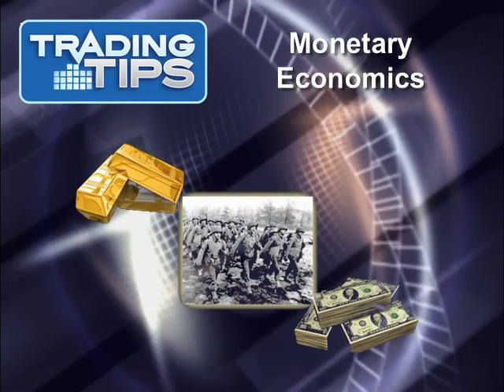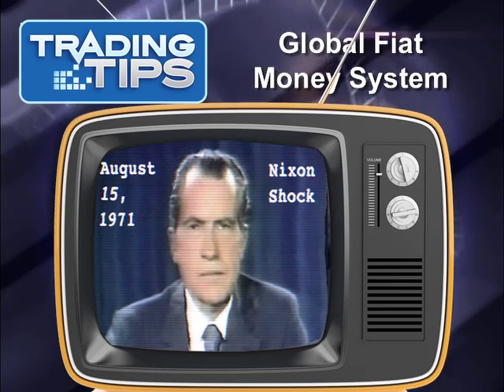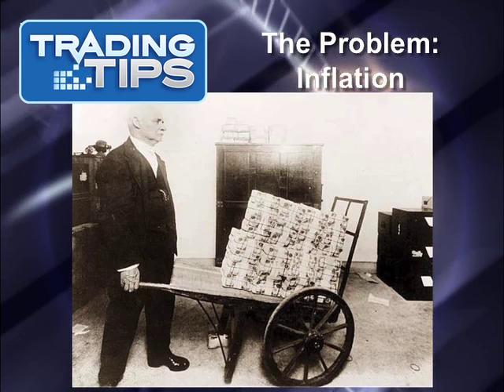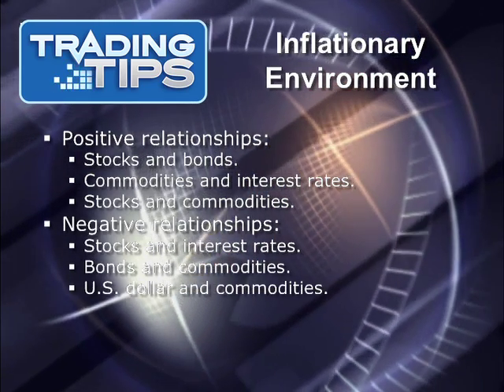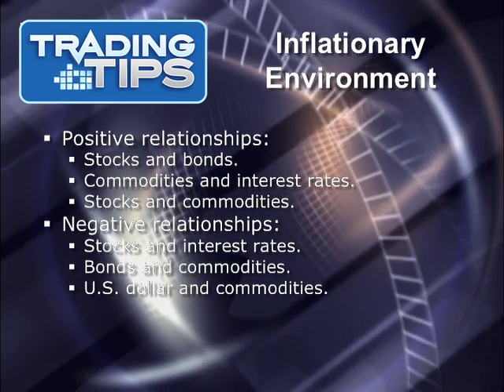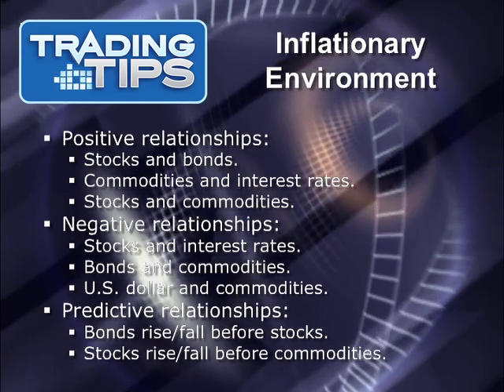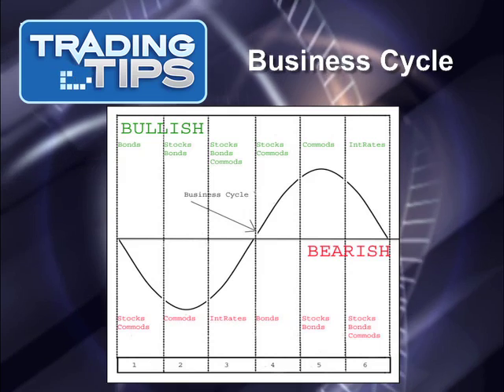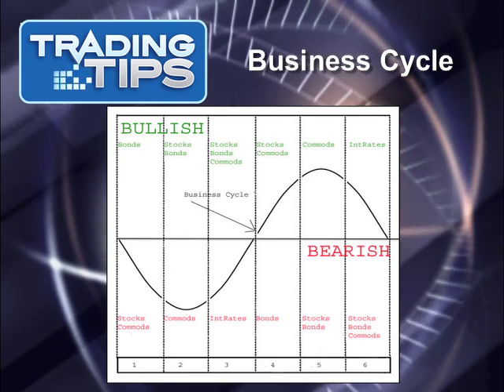Intermarket Analysis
During the late-90's Internet boom, many stock traders
became known as "Fed watchers." That's because they took
their investment cues from the tortured jargon of "Maestro"
Alan Greenspan -- the Chairman of the Federal Reserve who
spoke in an arcane manner that had to be decoded. It was
thought that Greenspan controlled the economy, but that his
control was benevolent... And then the dot-com bubble burst.

Regardless, watching the Fed -- which controls interest
rates in the U.S. and thus the value of the dollar -- is
obviously smart, especially for forex traders. But the
actions of the Fed and other central banks have implications
for the prices of all things -- especially investments. This
is where Intermarket Analysis comes in -- the study of how
different groups of assets, such as stocks and bonds, or
interest rates and commodities -- relate to one another.

In this episode, you'll learn:

- About the global monetary system: how it functions, why it
functions that way, and how you can use this knowledge to
generate profitable investment ideas.

- The differences between inflationary and deflationary
environments, and what kind of investments generally perform
better at different stages of the inflationary/deflationary
business cycle.

- Which groups of investments -- stocks, bonds, currencies,
and commodities -- trade in tandem and which are negatively
correlated... And what all this means.

- How accurate Intermarket Analysis is: both in the short-
term, and the long-term.

Happy Trading!